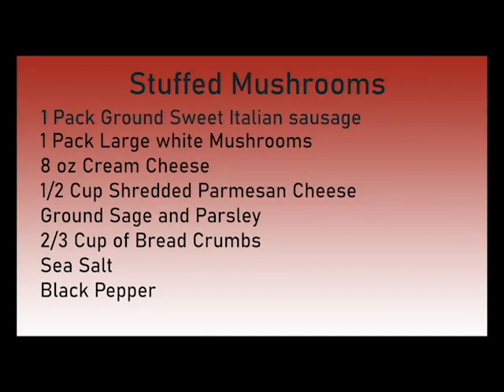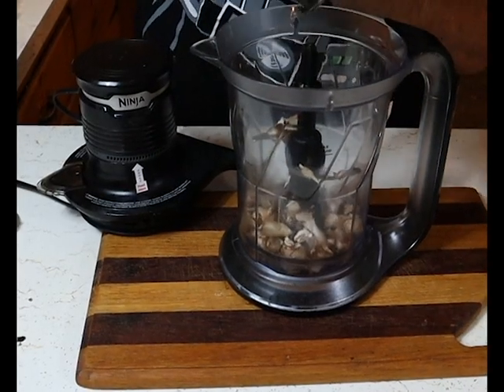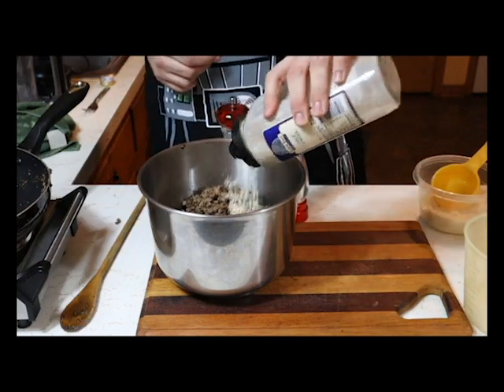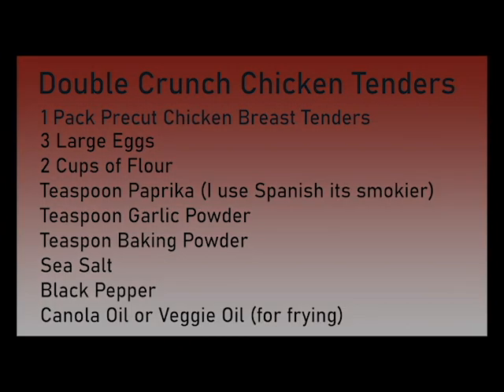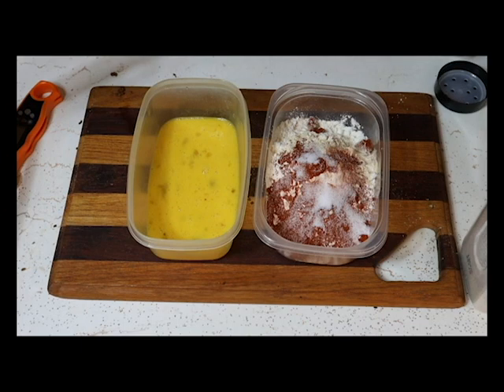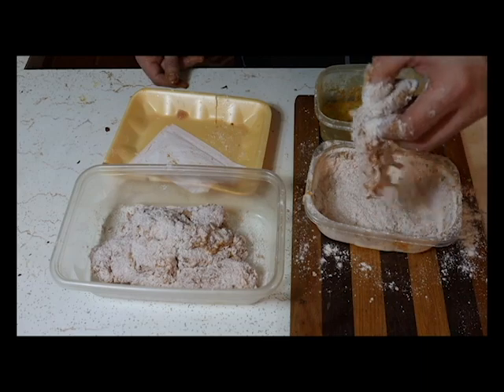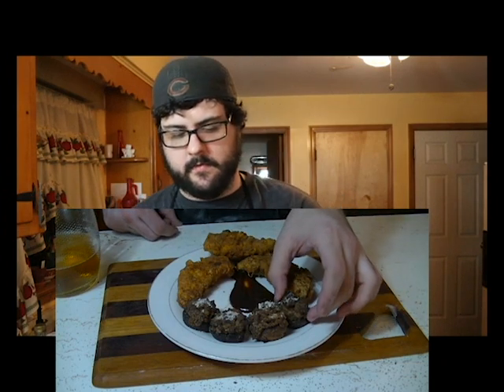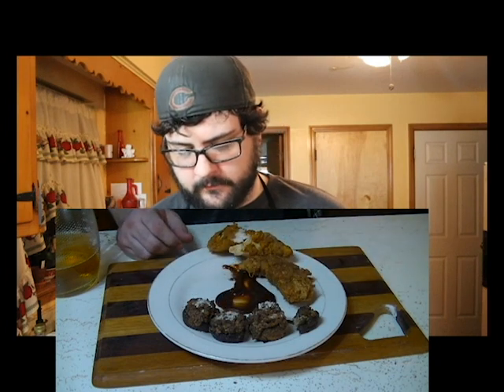Big Game Dishes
Tim Creates big game day dishes, Stuffed mushrooms and Double Crunch chicken tenders, They are perfect for any occasion, especially superbowl sunday!